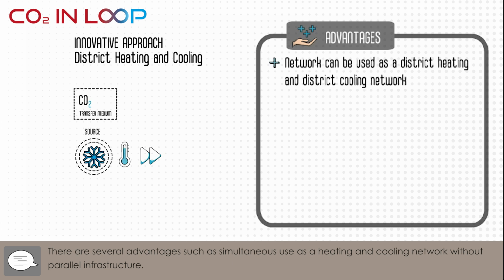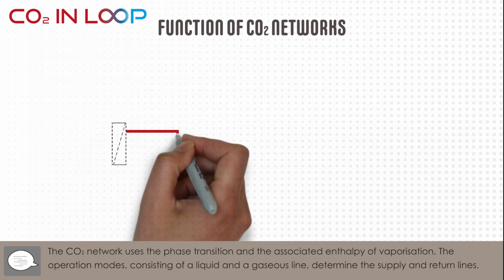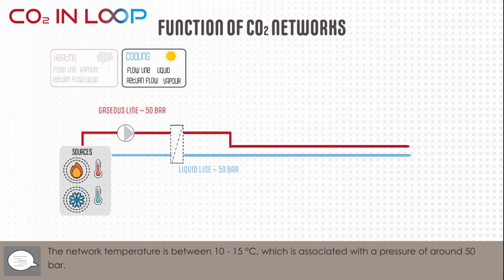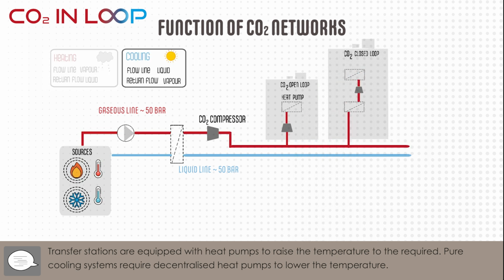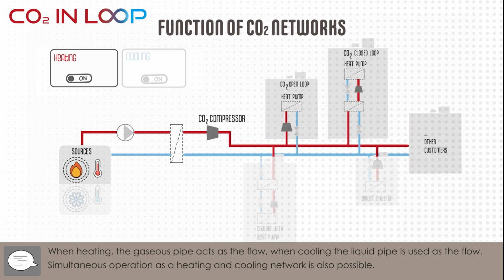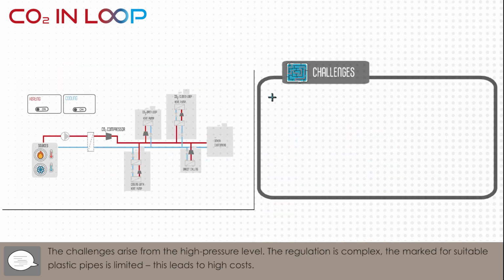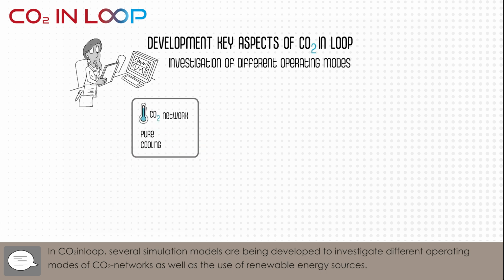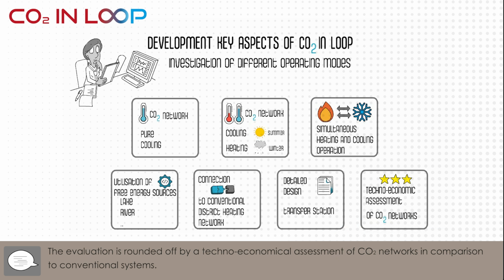Projektvorstellung CO2inLOOP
Projekt CO2inloop – Innovative CO₂-Netze für Wärme und Kälte

Das Projekt CO2inloop entwickelt CO₂-Netze weiter, um städtische Gebiete effizient mit Wärme und Kälte zu versorgen. Diese Netze nutzen nicht isolierte, dünnere Rohre und reduzieren so Investitionskosten. Durch die Kombination mit Wärmepumpen unterstützen sie den Übergang zu erneuerbaren Energien.

Im Gegensatz zu bisherigen Systemen mit konstantem Druck erforscht CO2inloop die Flexibilität durch variable Druckniveaus. CO₂-Speicher kompensieren Schwankungen, was die Integration neuer Technologien wie Solid Oxid Fuel Cells ermöglicht.

Das Projekt vergleicht CO₂-Netze mit klassischen Fernwärmesystemen hinsichtlich Wirtschaftlichkeit und Umweltwirkung. Mithilfe innovativer Soft-Sensor-Technologie werden Echtzeitsimulationen für eine optimierte Steuerung und höhere Sicherheit entwickelt.

Projektpartner:
CO2inloop wird von einem interdisziplinären Konsortium durchgeführt, darunter führende Forschungsinstitute, Kompetenznetzwerke und Ingenieuerbüros. Zu den Partnern zählen Prozess Optimal CAP GmbH, Reiterer & Scherling GmbH, Aros Teknik Aps, Technical University of Denmark
 und Aalborg Forsyning.